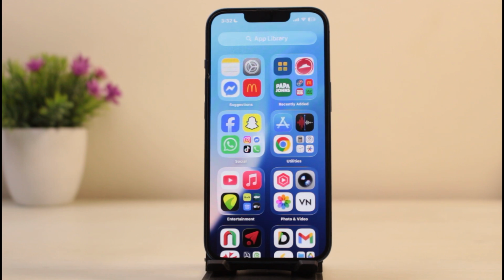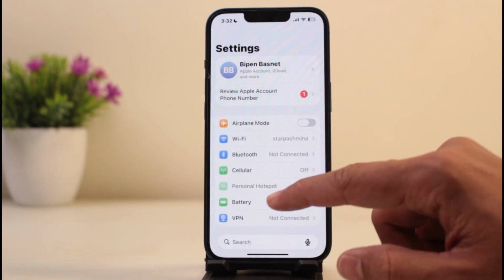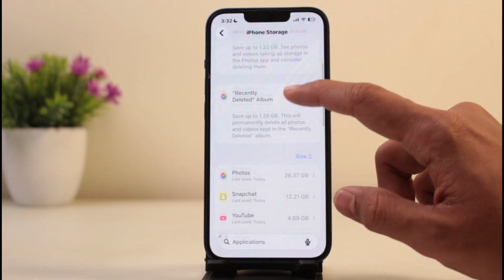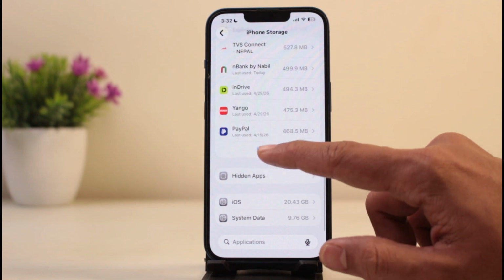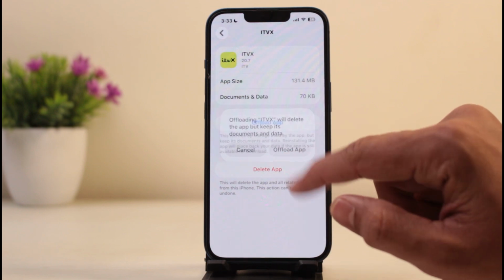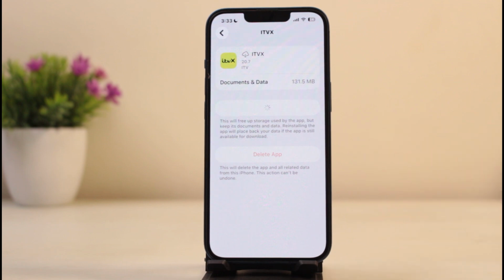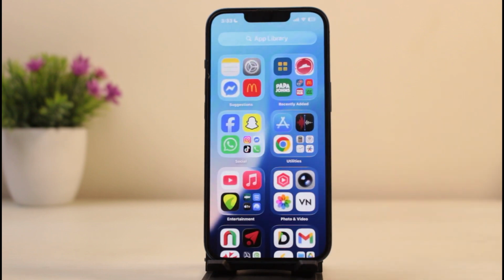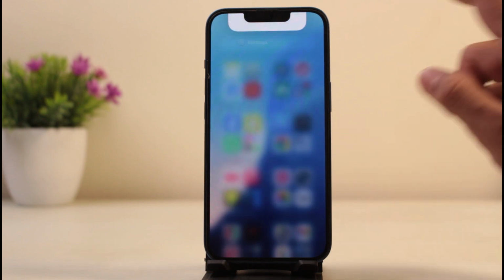How to Fix ITVX Login Error – Easy Step-by-Step Guide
Having trouble logging in to ITVX? In this video, I'll show you how to fix the ITVX login error step by step. These troubleshooting methods can help if ITVX won't let you sign in, your email or password isn't working, the app isn't loading properly, or you're having trouble accessing your account.

Follow these simple steps to troubleshoot common ITVX login problems and get back into your account.